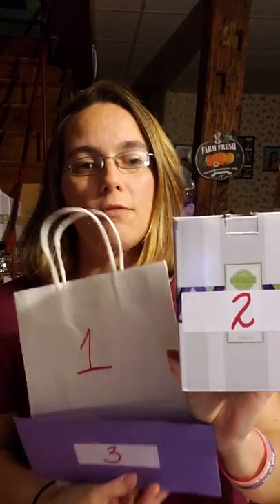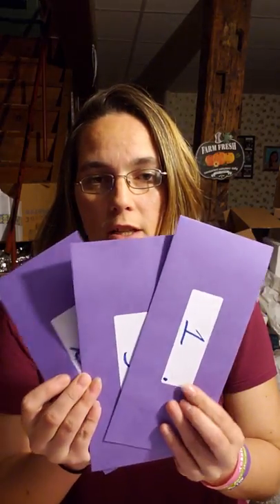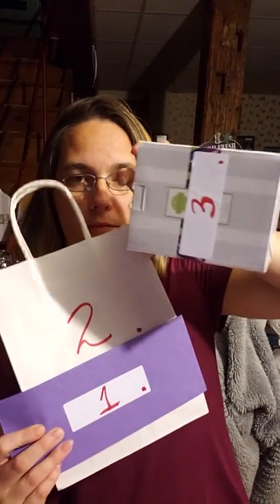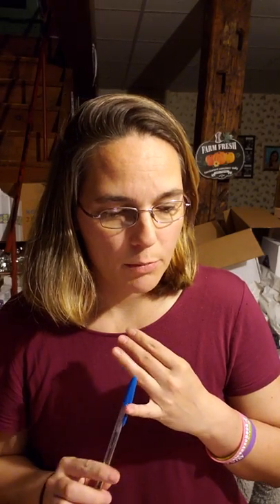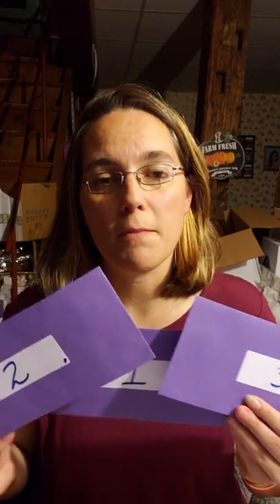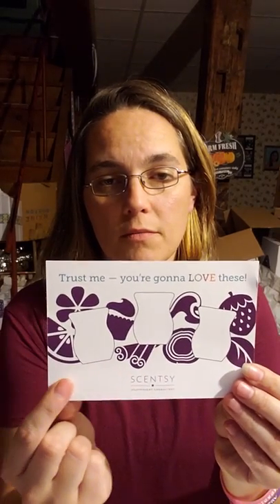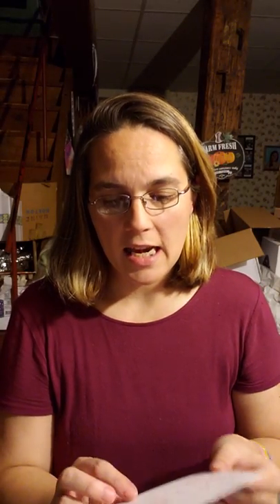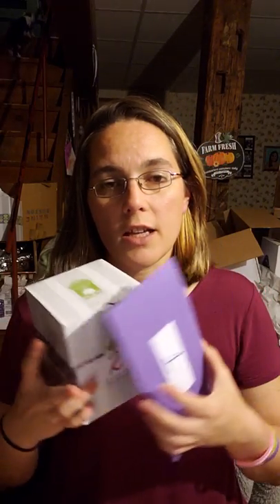Let's Make a Deal party game!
Need to get bookings at your Scentsy parties? Here is a fun easy way to get bookings!